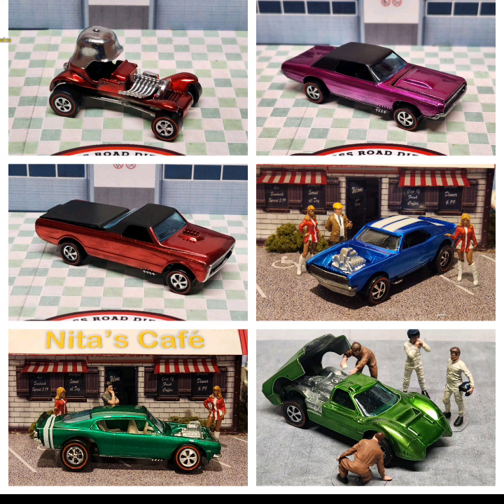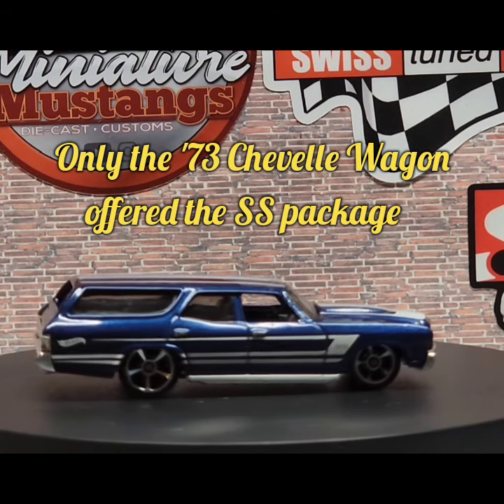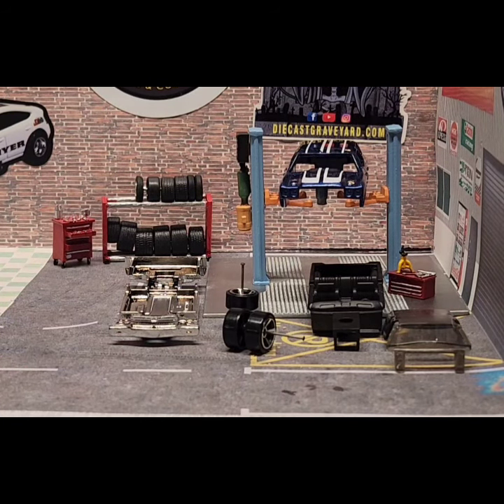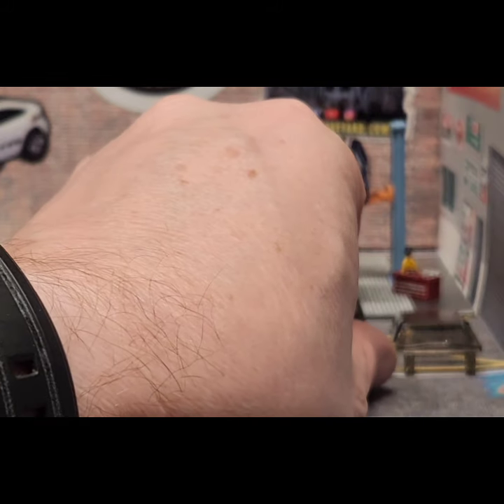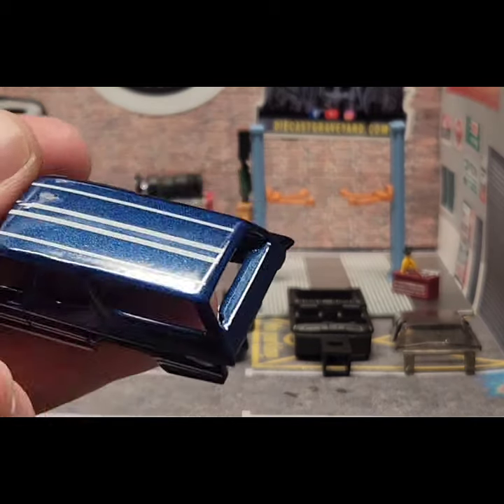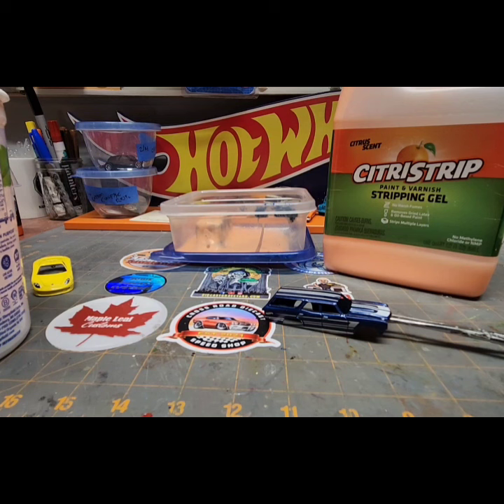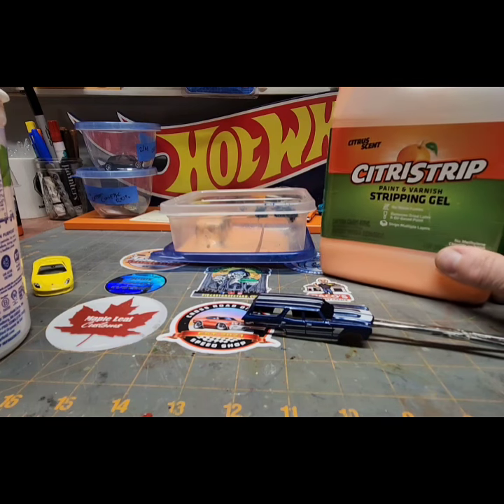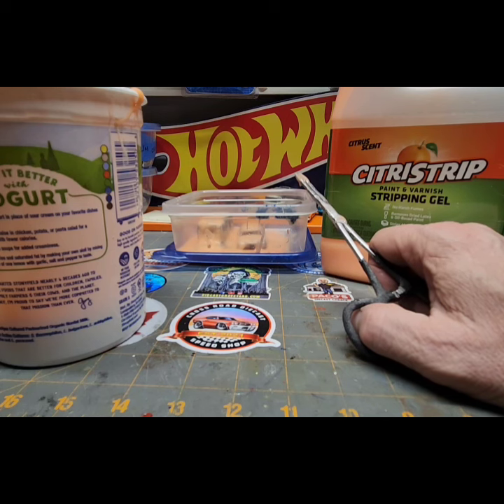Diecastgraveyard Super Huge Ginormous Candy Theme Build